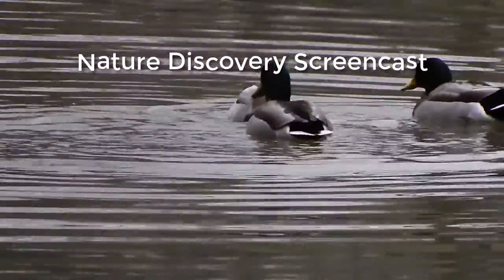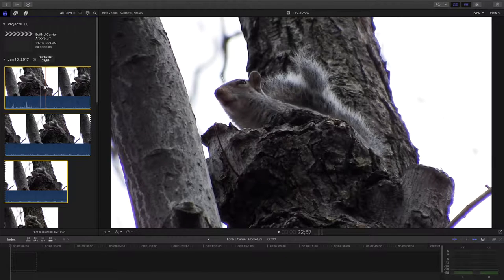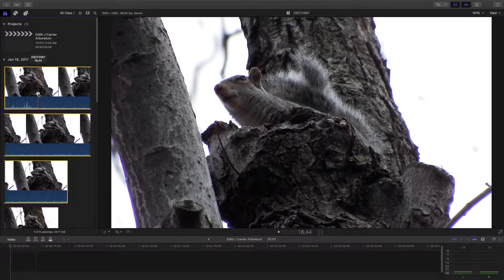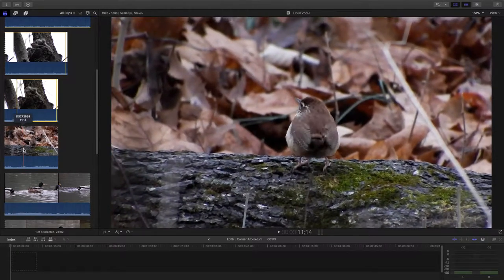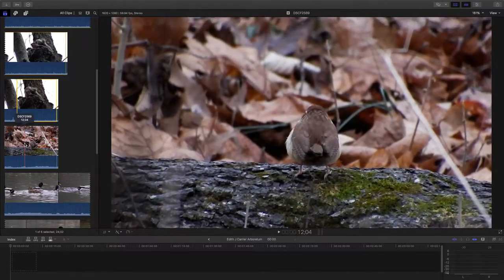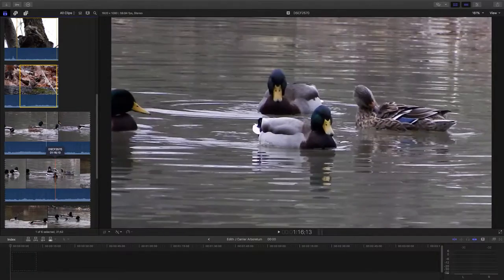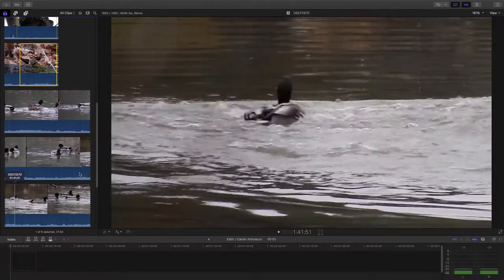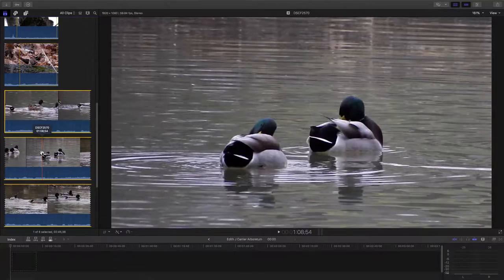Episode 5 - Nature Discovery Screencast - Arboretum Nature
Nature Discovery Screencast - Episode 5
Some of the Nature that can be found at the
Edith J. Carrier Arboretum at James Madison University
Video 10 min 50 sec Long
Harrisonburg Virginia USA
Photo Walk 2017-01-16 - Produced 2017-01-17